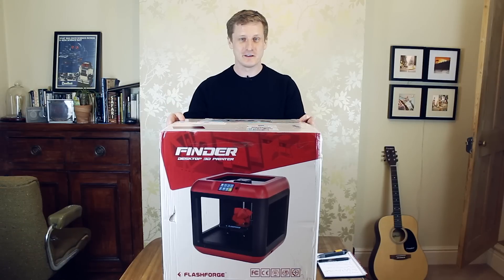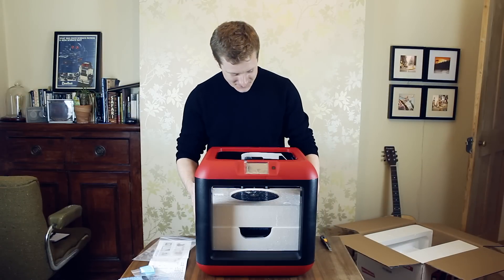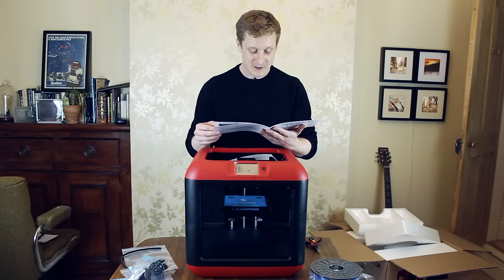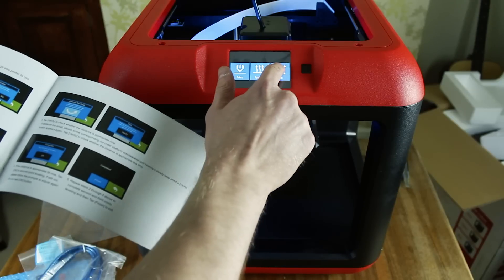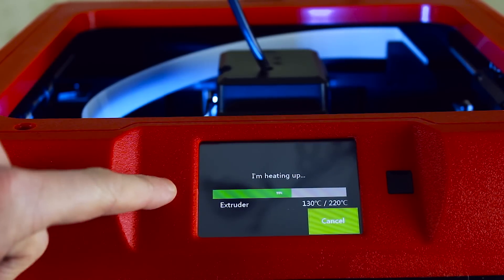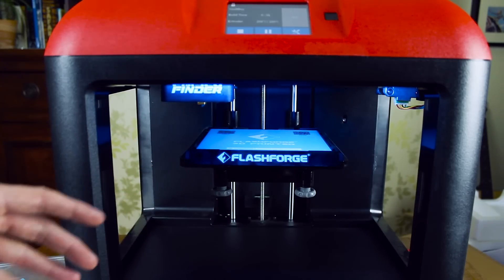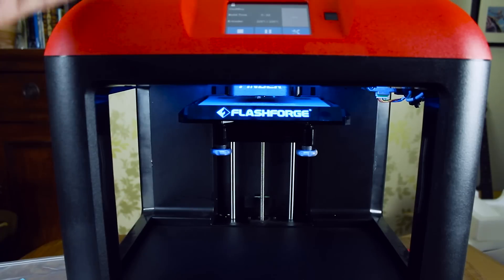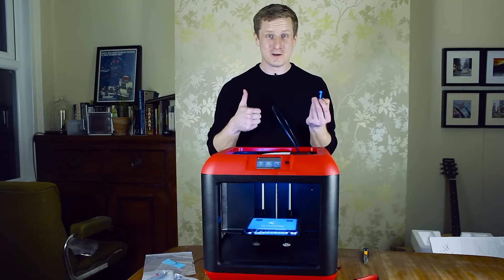FlashForge Finder 3D Printer: Un-boxing, setup and first print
I picked up the FlashForge Finder 3D Printer from Amazon

Please bear in mind that I am not experienced in 3D printing, I am very much a beginner.